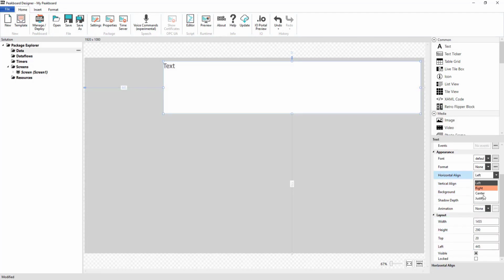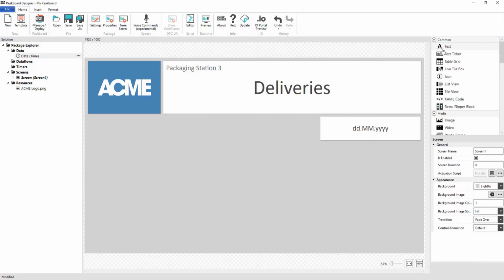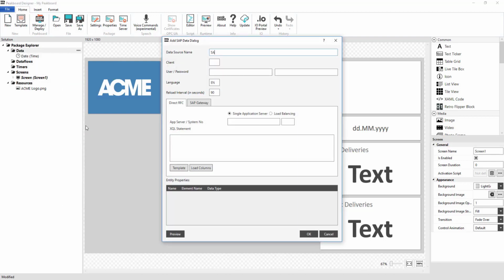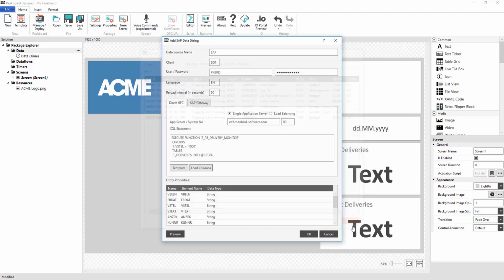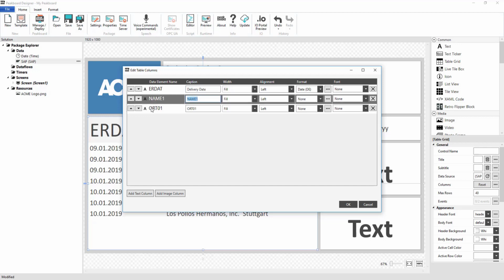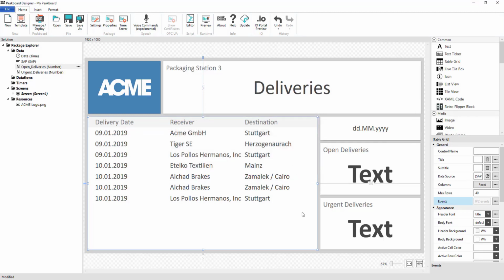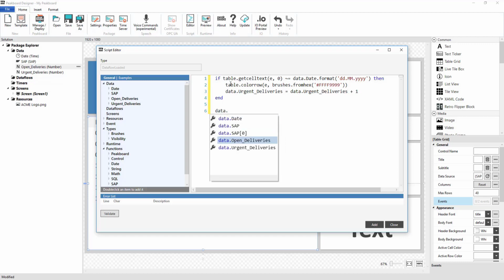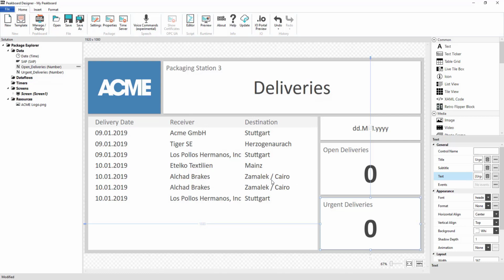Peakboard | Visualization of an SAP Function Module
In this video, you will learn how to use data from SAP in your visualization with Peakboard. In this example, the data source is an SAP function module. Simply optimize your processes with smart visualization and by networking all your company’s relevant data. From various sources. In real time!

Start your visualization project with Peakboard!